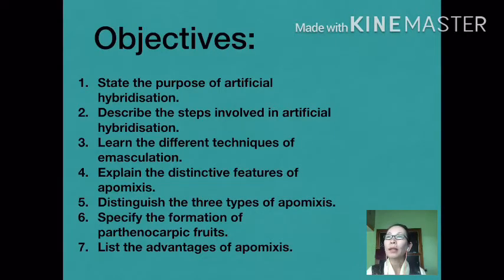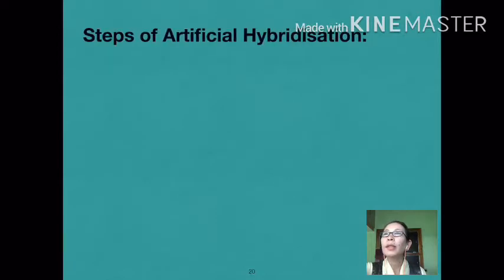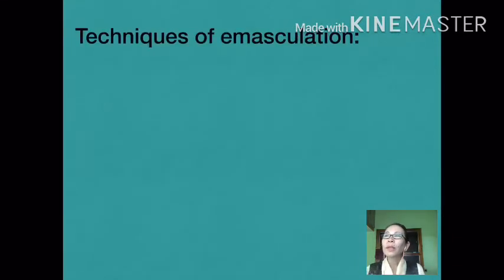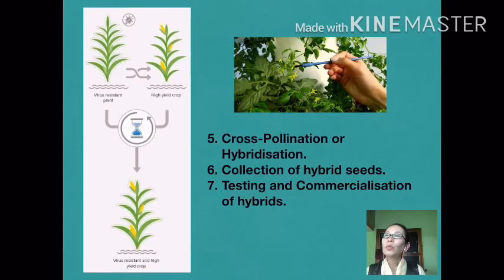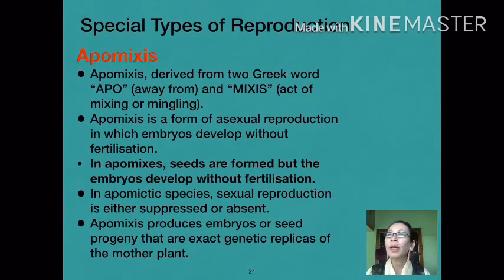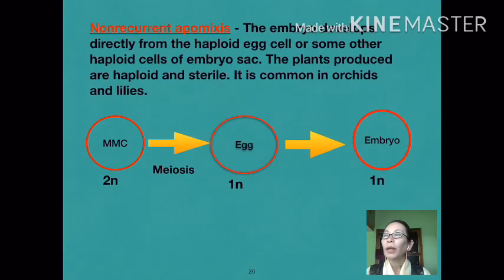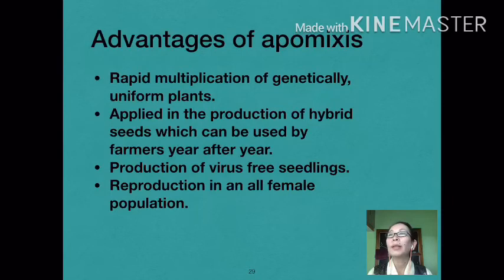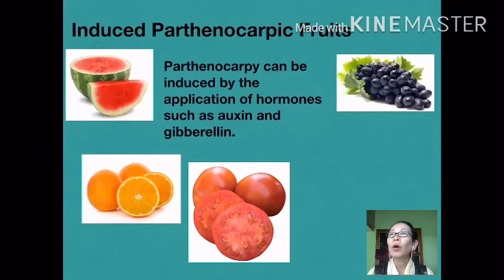Artificial Hybridisation and Apomixis Chapter 2 Class 12 Biology